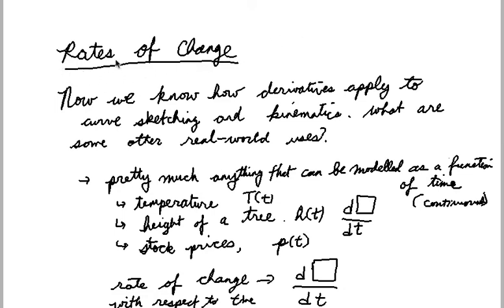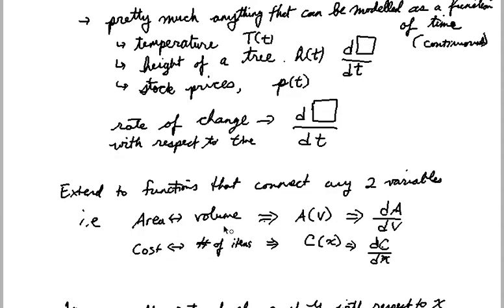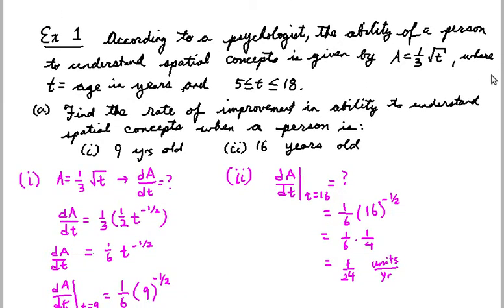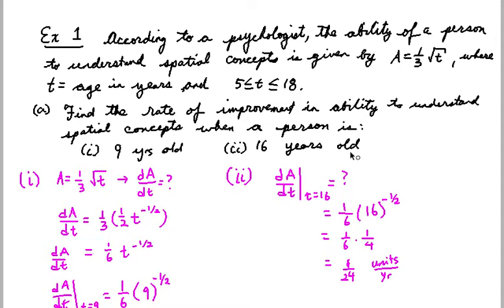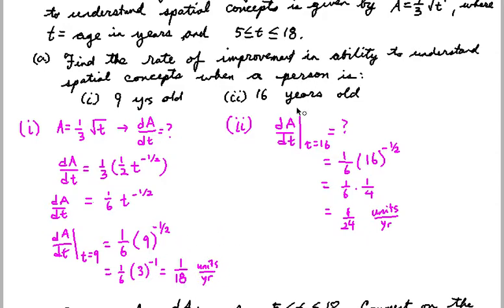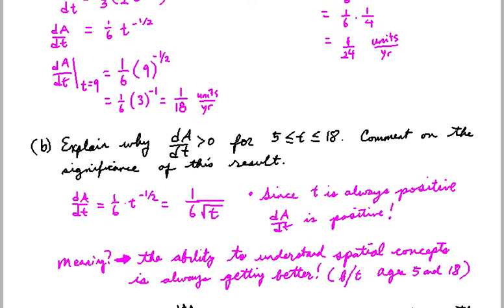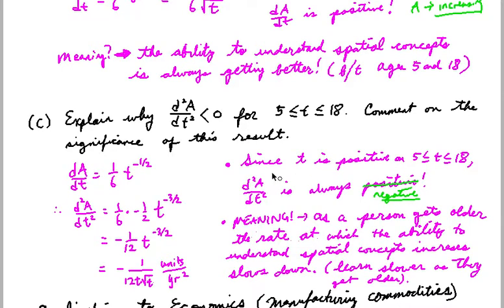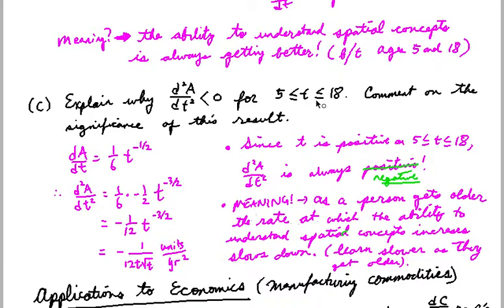HL1 20B Rates of Change Pt 1 and Ex 1